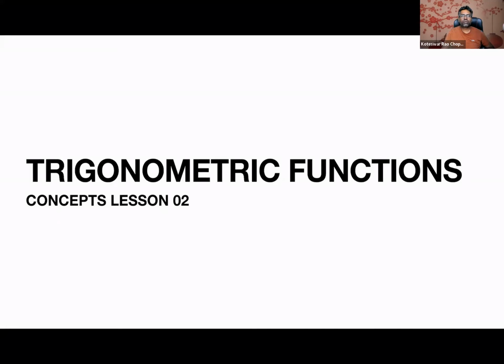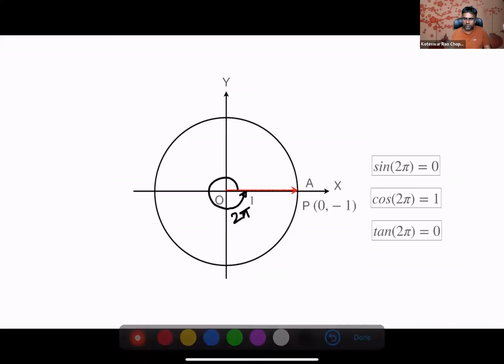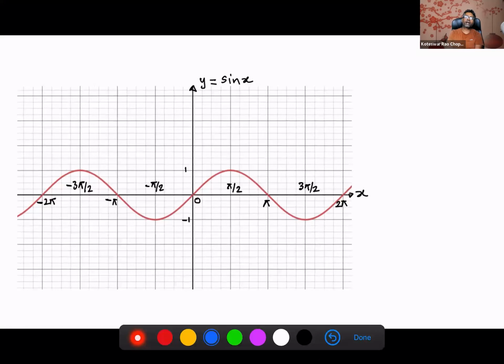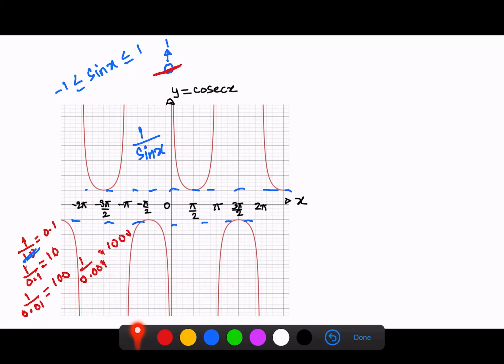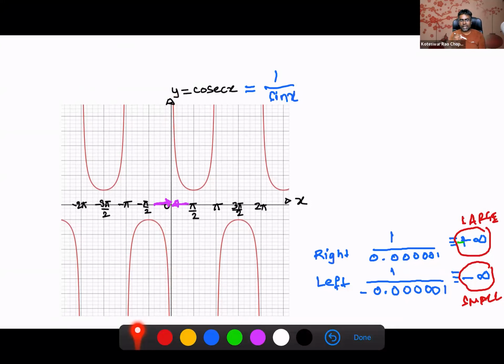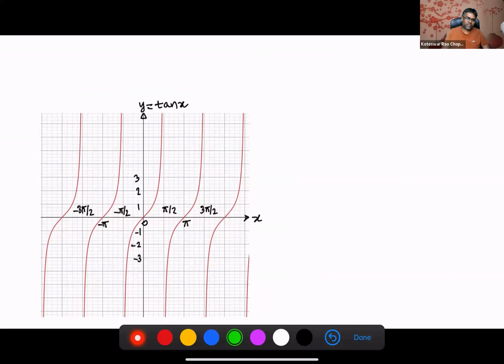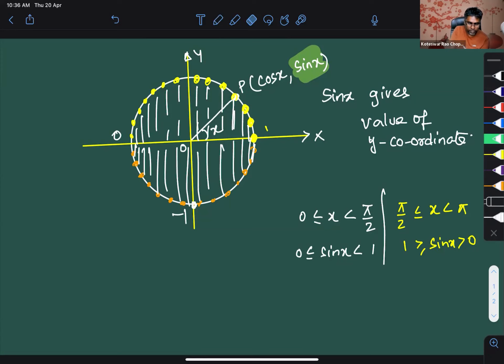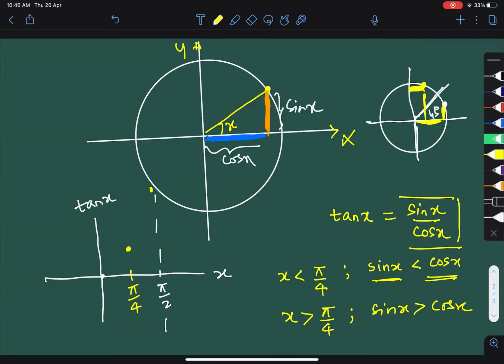L02 Trigonometric Functions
Introduces the six trigonometric functions. Discusses their domain, range and period.